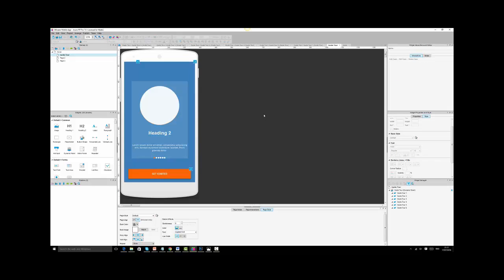Intro to Axure 7 Mobile Prototyping Course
An Introduction to Axure 7 Mobile Prototyping Course